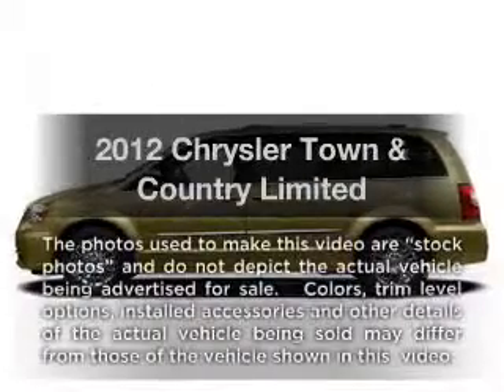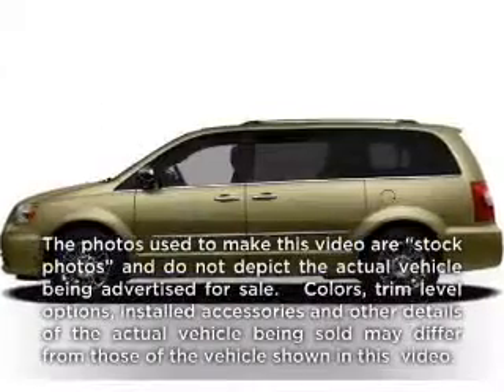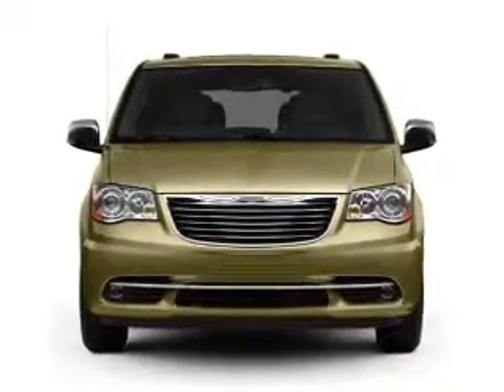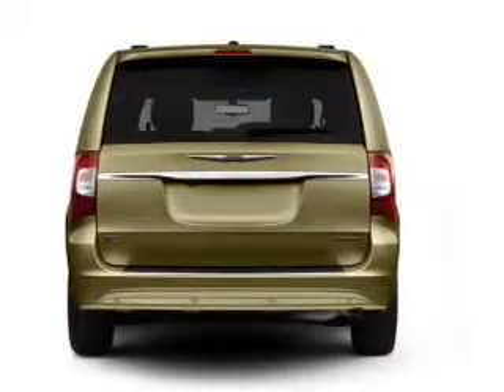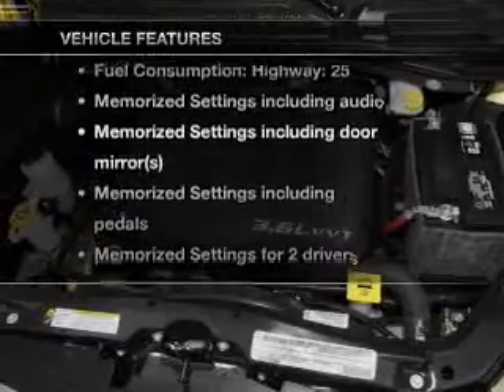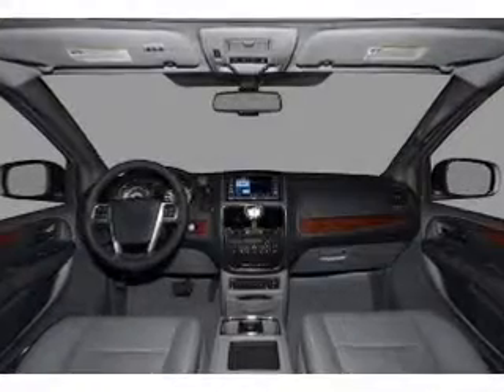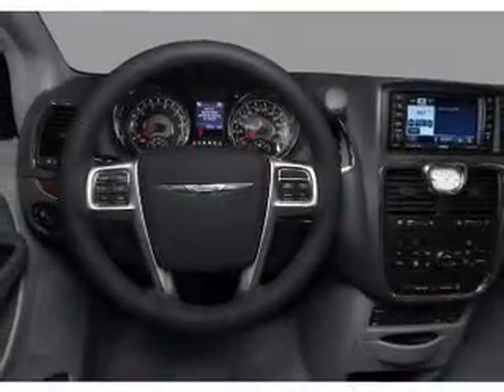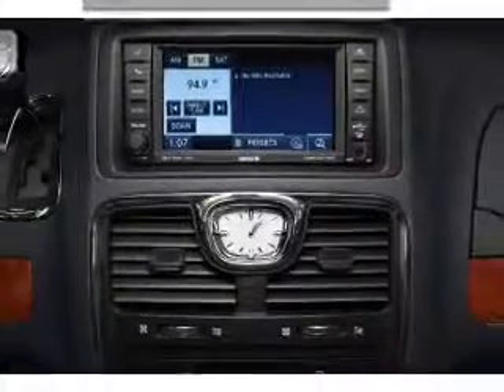2012 Chrysler Town & Country - Harrisburg IL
Year: 2012
Make: Chrysler
Model: Town & Country
Trim: Limited
Engine: 3.6 liter 6 cylinder 24 valve
Transmission: Automatic
Color: Stone White
Mileage: 0
Address:
2130 US Highway 45 N